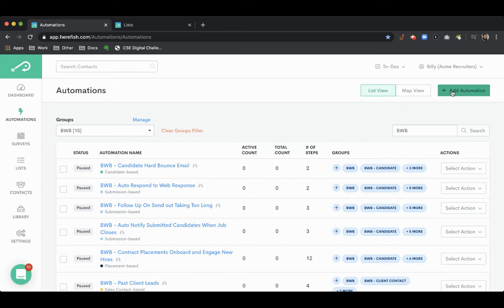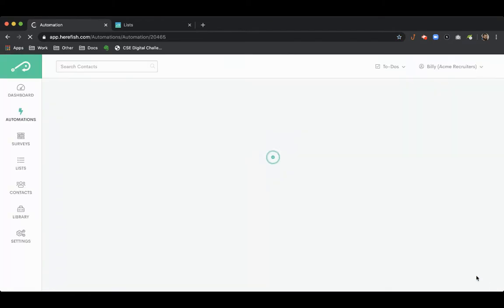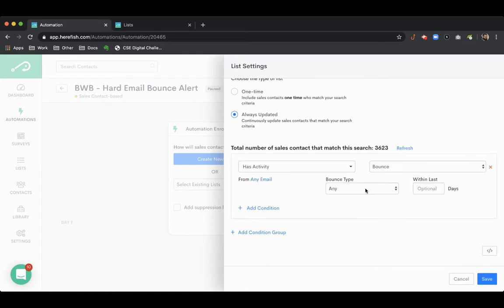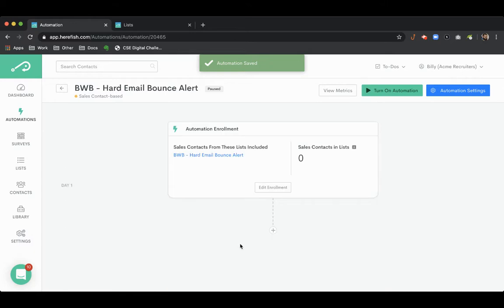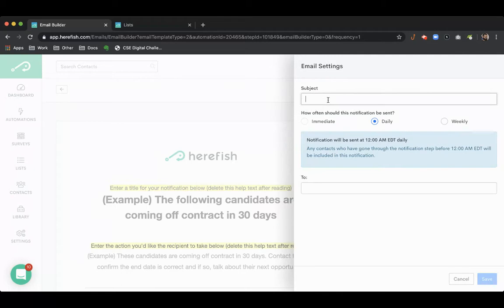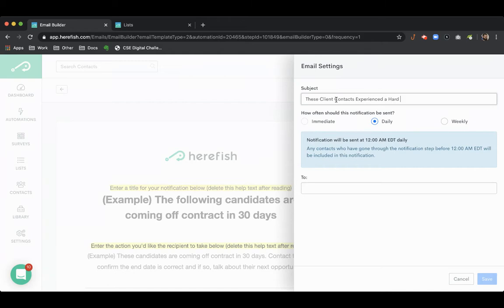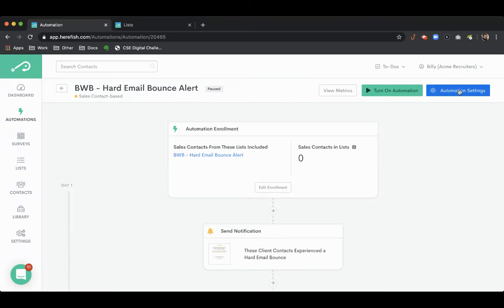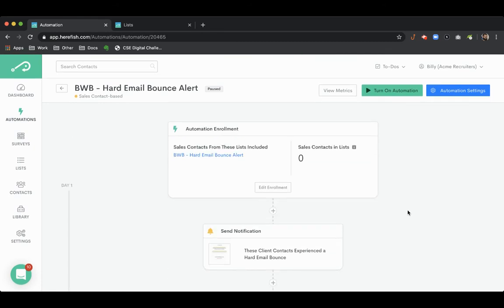Correct Hard Bounced Emails to Clients Using Automation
Looking for a way to clean up bad email addresses for clients? With Herefish, you can identify clients that have a hard email bounce and trigger an internal alert to go to the owner of the record. Check out this Build with Billy video to learn how to do this automation step-by-step.